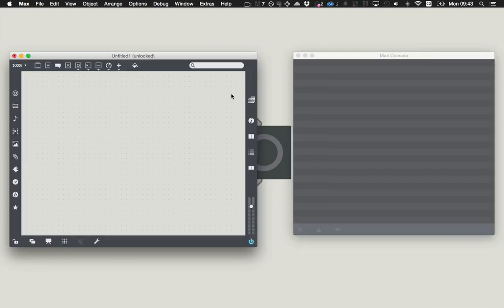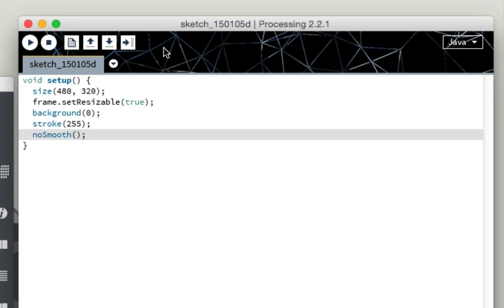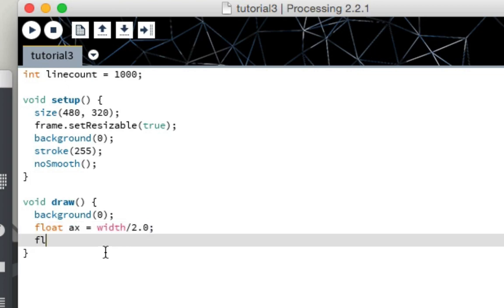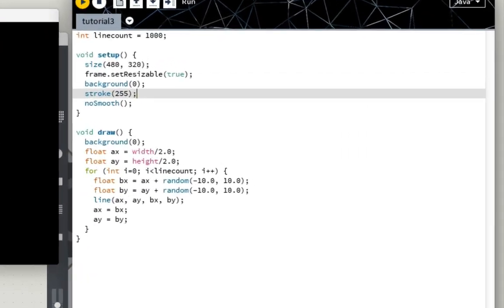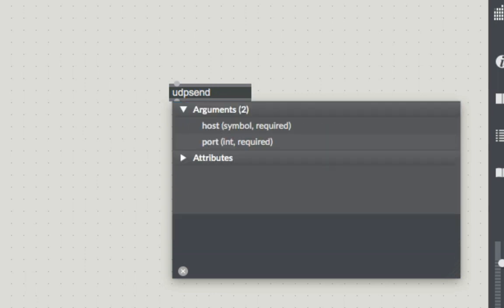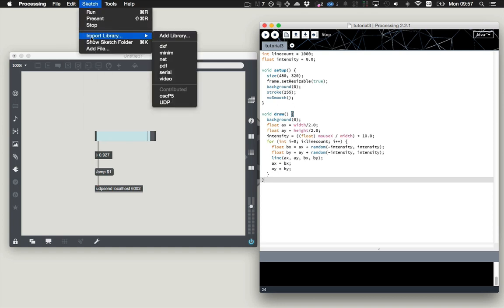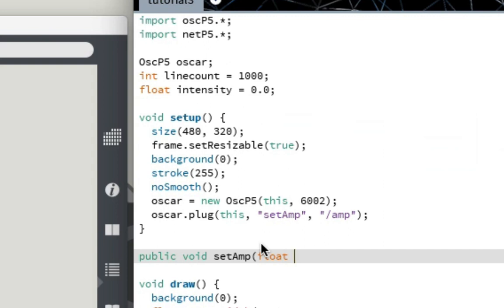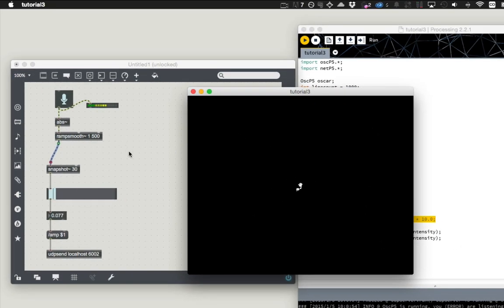Delicious Max 7 Tutorial 55: Deception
Surprise it's actually about processing.